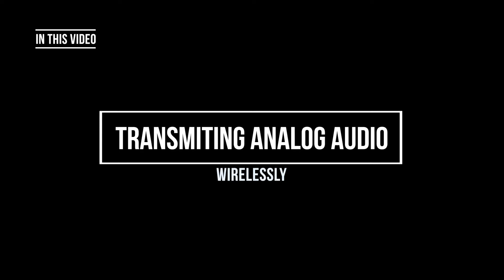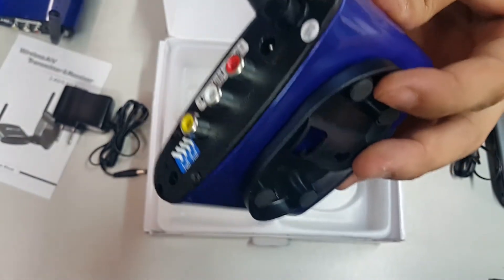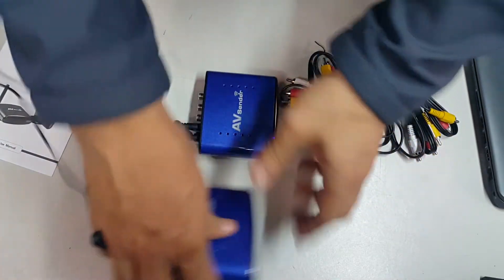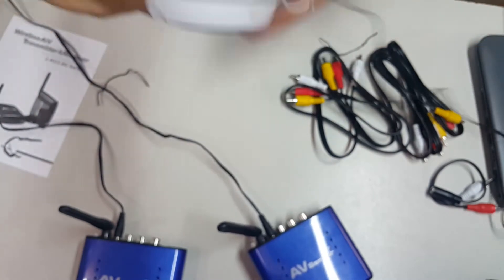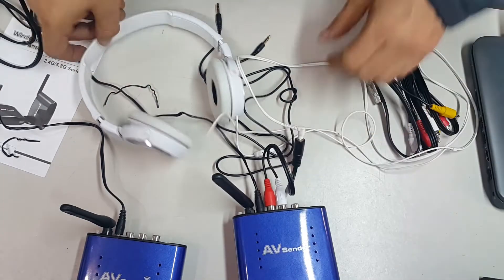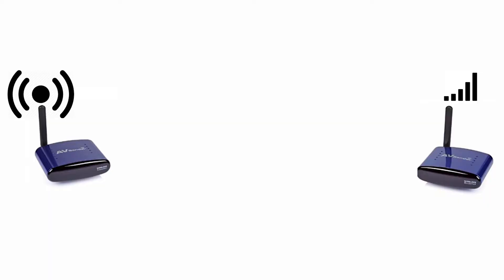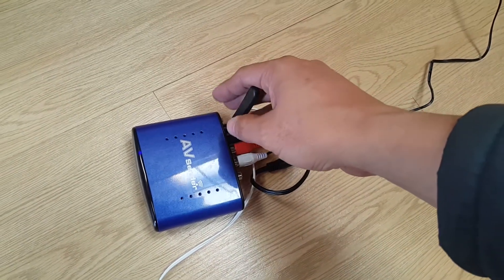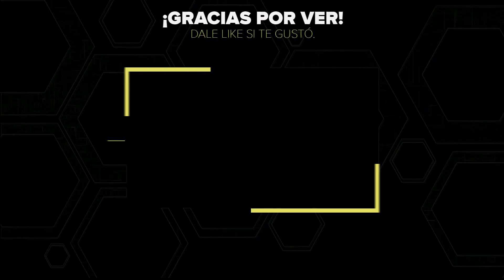Transmitting analog audio wirelessly | English Version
This video shows a great solution for people that want to find sources for analog audio remotely over a considerable distance. This device also has the possibility of transmitting analog video by RCA ports, although it was not tested through this video.

Let's remember that we can feed the analog entrance with microphones, decoders with RCA output, or any device with 3.5 mm stereo output (using the conversion cable) and in general any device that has an anallog output of low power (RCA or stereo types).

The device used is the
SainSonic SS-630 5.8GHZ AV Wireless Audio Video Transmitter & Receiver 200M, Blue